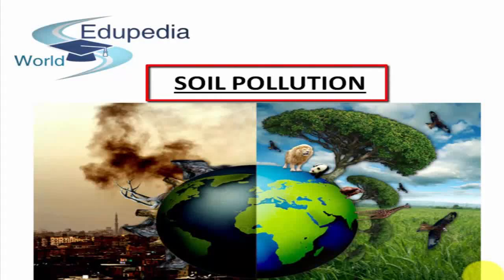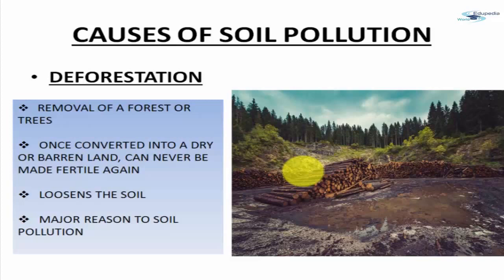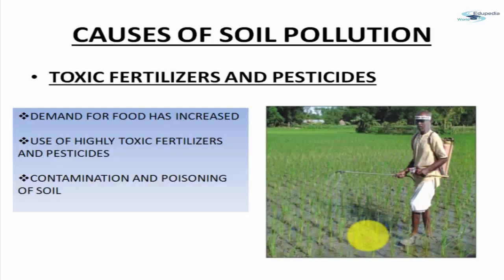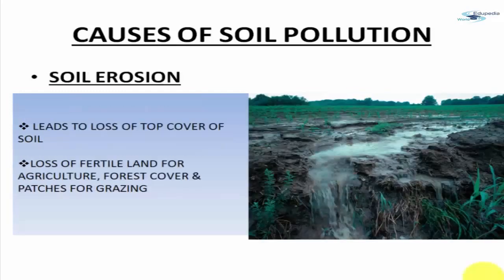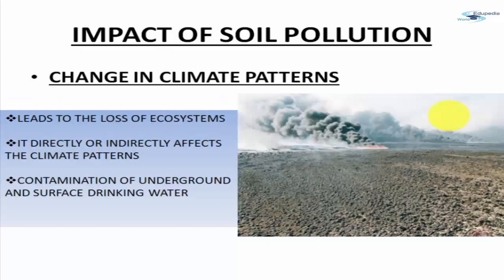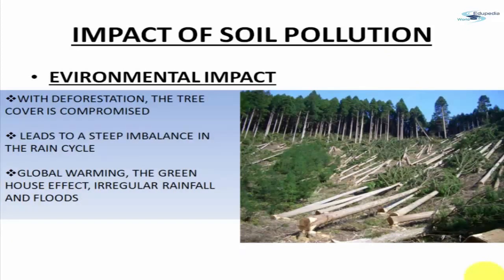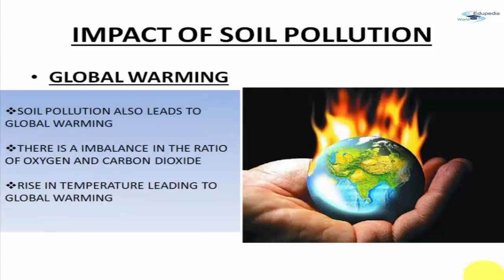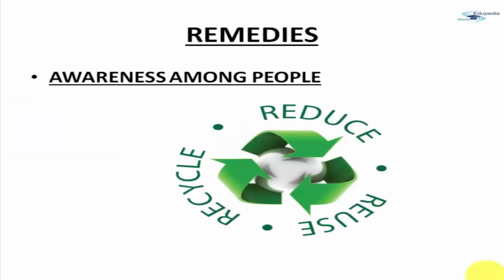Soil Pollution | Causes Of Soil Pollution | Impact | Measures | - Environmental Science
Environmental Science: High School Learning:
Soil Pollution | Causes Of Soil Pollution | Impact?Effect | Measures/Remedies

~What is Soil Pollution?
~Causes Of  Soil Pollution
~Impact Of Soil Pollution
~Remedies

Soil Pollution:
-the contamination of soil with solid waste,acid rain excess of fertilizers,insecticides and herbicides.
-this contamination/pollution  can be due to any waste like  industry waste, agriculture waste or household waste etc.

1. Deforestation (removal of trees or forest)
2. Irrigation (water logging condition)
3. Landfills (wastes which cannot be recycled causes pollution)
4. Toxic fertilizers and pesticides
5. Mining
6. Soil Erosion
7. Acid Rain

~Impact/Effect Of Soil Pollution
    -Change in Climatic patterns
    -Effect/Impact on Human Health
    -Effect/Impact on Environment
    -Distraction for tourists
    -Effect/Impact on Wildlife
    -Global Warming
    -Bio-magnification

~Remedies
-Awareness among people
-Garbage Disposal
-Do not use plastics
-Waste management
-Grow trees
-Bio-fertilizers